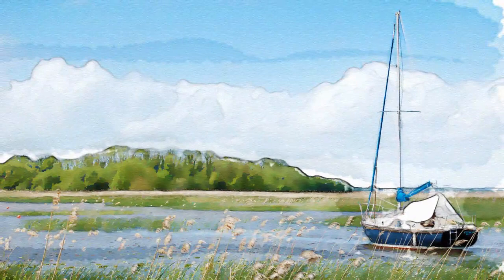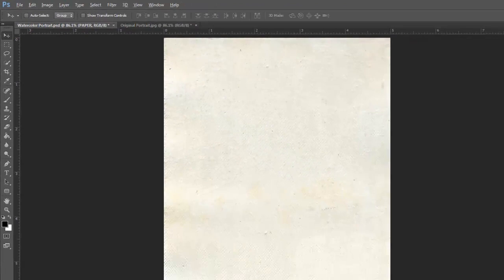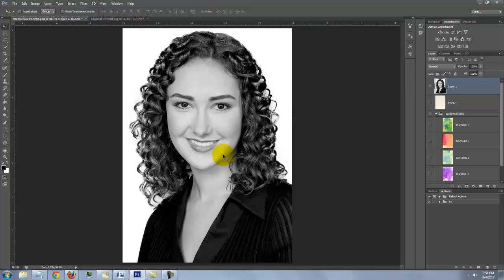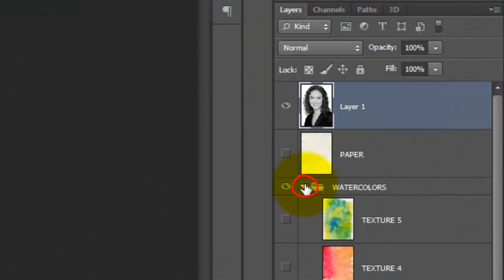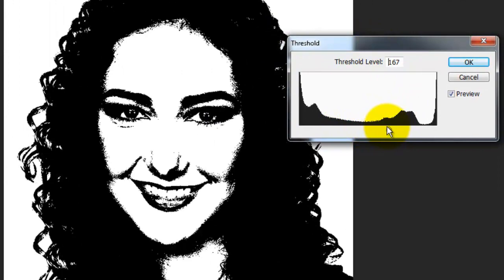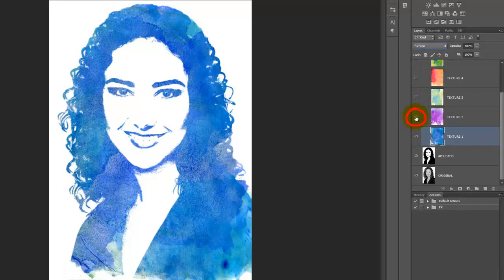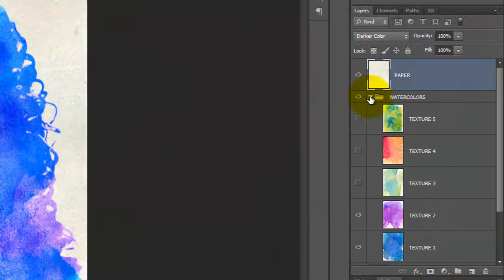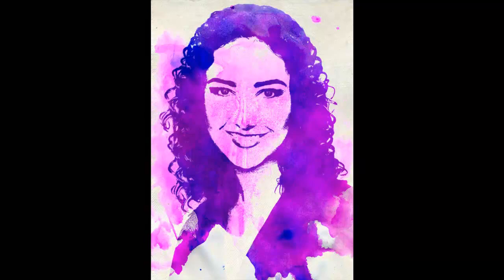Photoshop Tutorial: How to Make a WATERCOLOR Portrait from a PHOTO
Photoshop CS6 tutorial showing how to quickly transform a photo into a watercolor, tie-dyed-style painting.